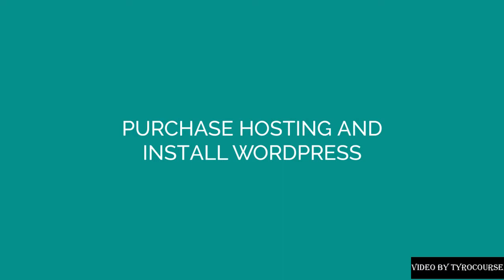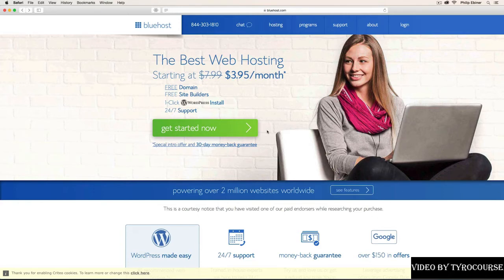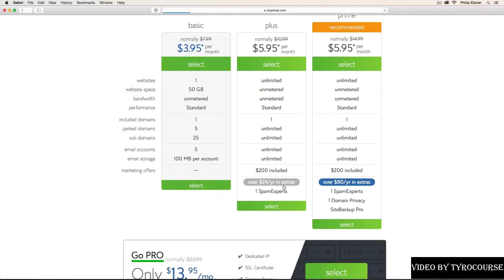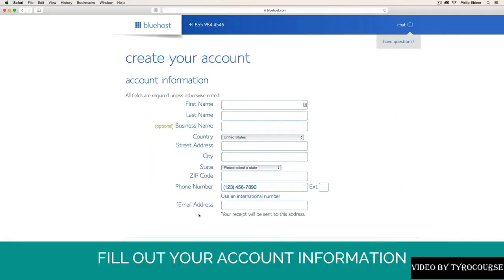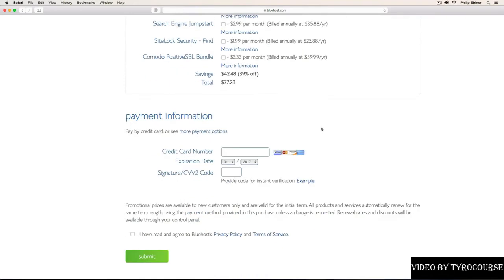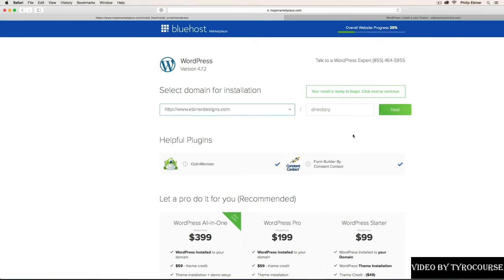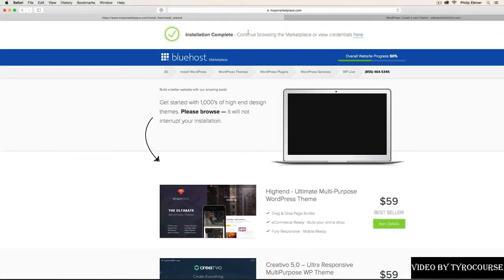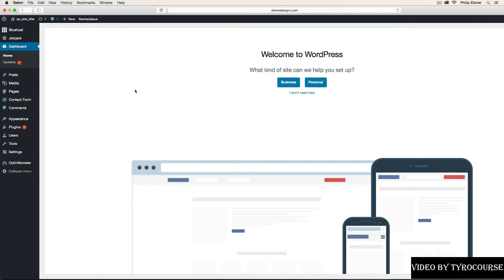Digital Marketing Course Part - 4 🔥| Digital Marketing Tutorial For Beginners |Tyrocourse 2021